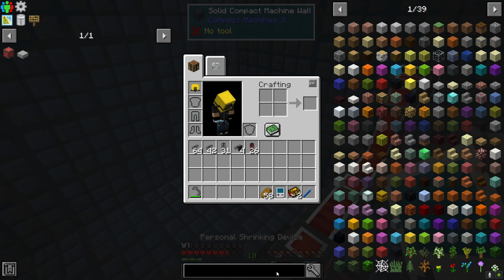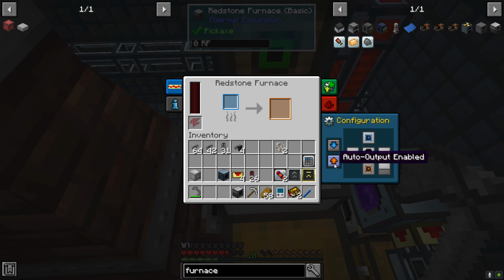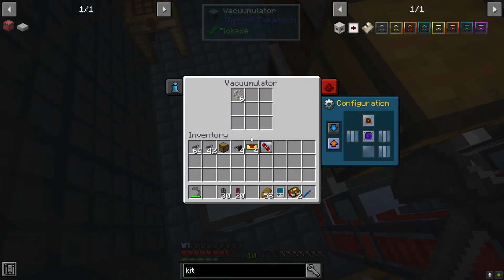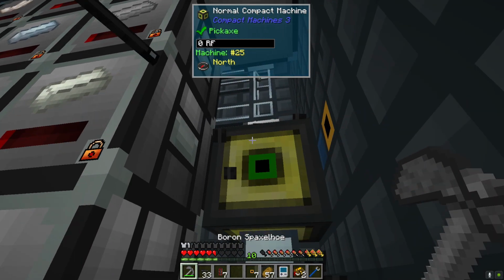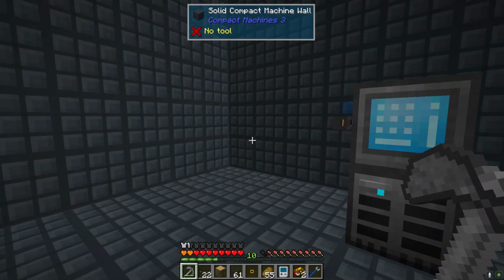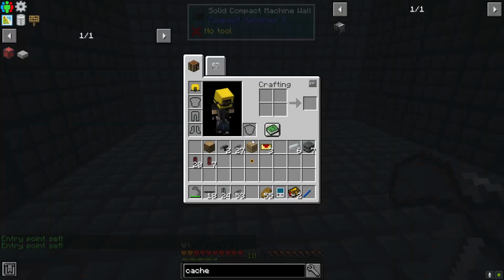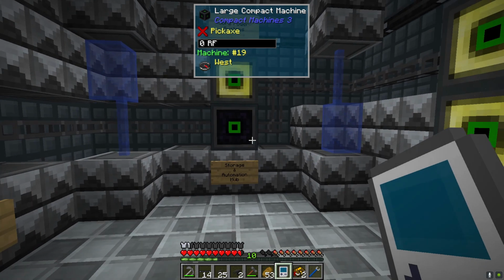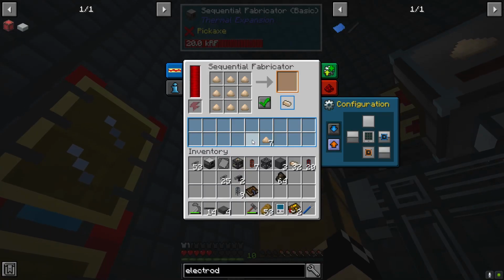Compact Claustrophobia : Power Transfer and Auto Charcoal - Minecraft 1.12.2 LP EP #14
In today's episode, we first move for fast basically infinite power transfer.  Afterwards, we get our auto charcoal system in place for steadily producing charcoal for coal coke creation.